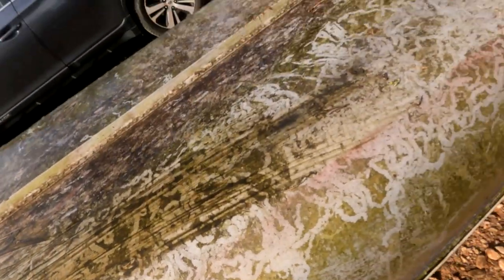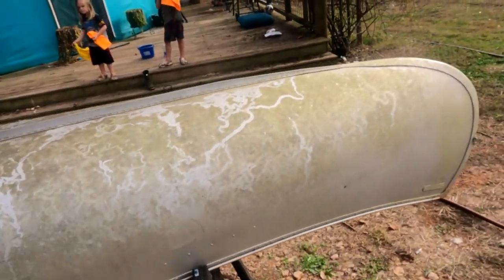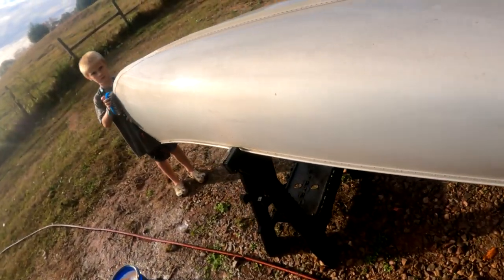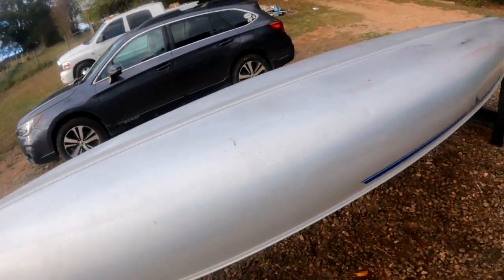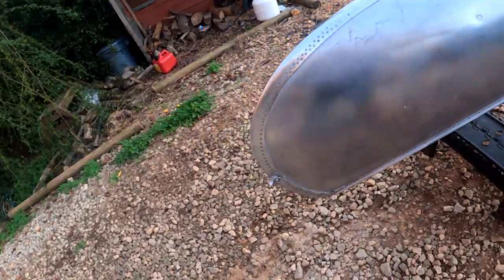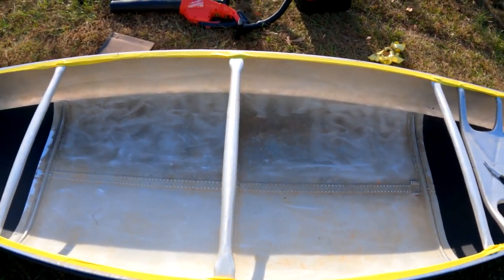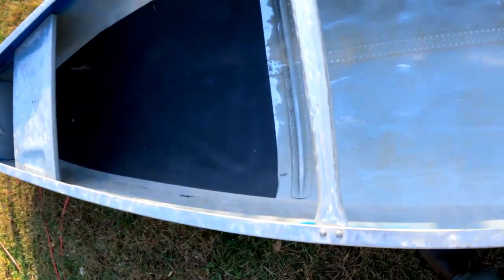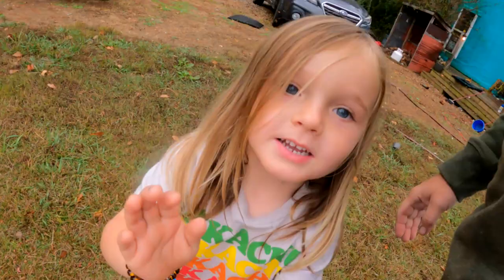CLEANING AND RESTORING A CLASSIC CANOE!!!!!!!!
In this video me and the boys take an OLE DIRTY CANOE and transform it into a sleek fishing machine - or at least we hope it will be!